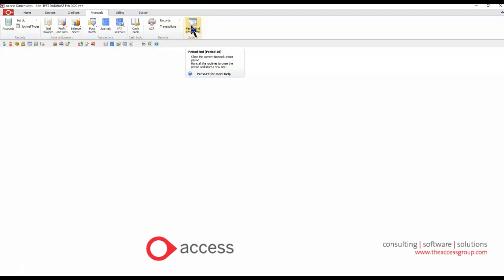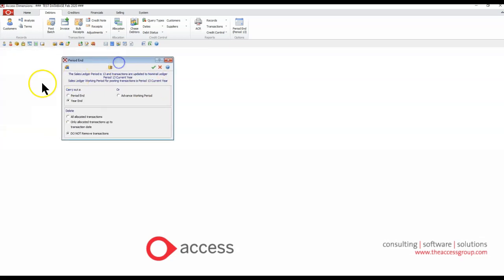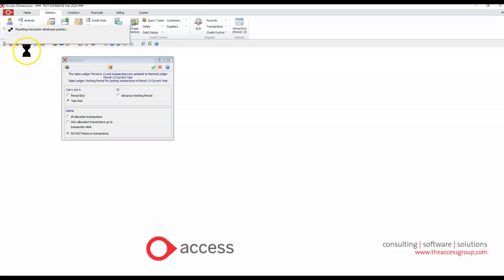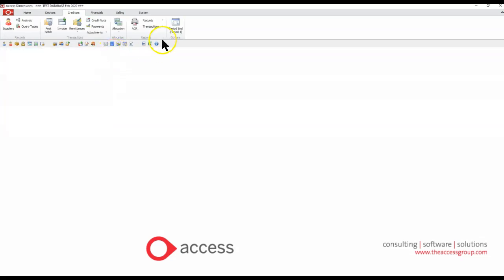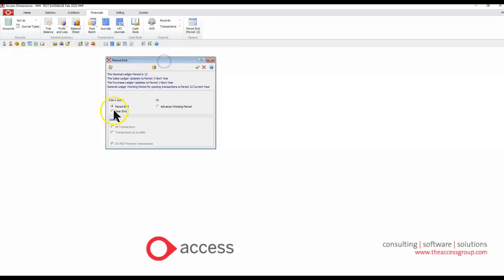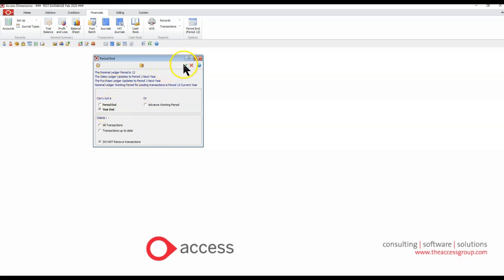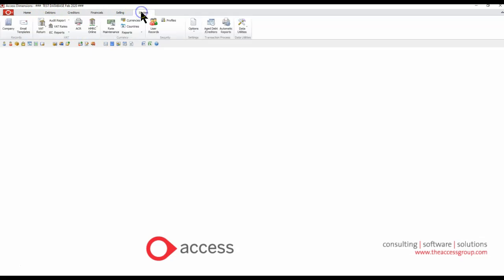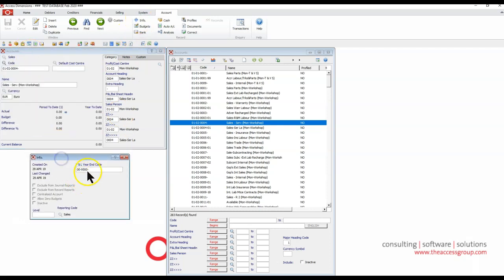Access Dimensions Period and Year End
A step through the period end and year end process on the Sales, Purchases and Nominal Ledgers within Access Dimensions